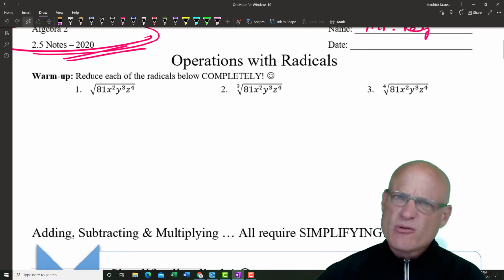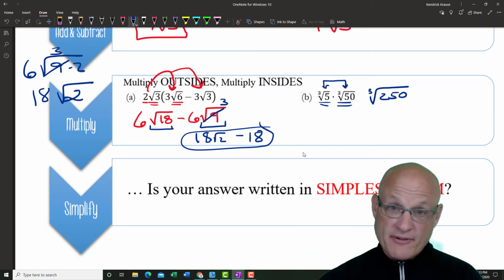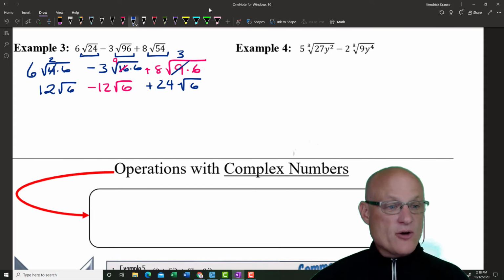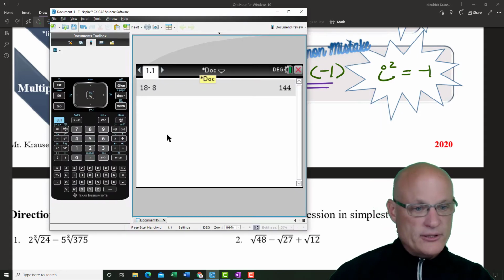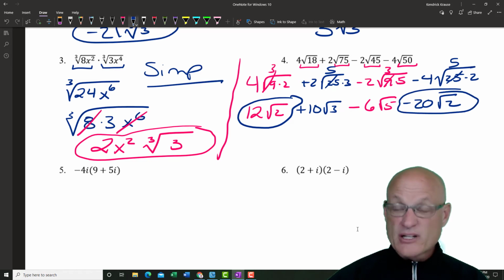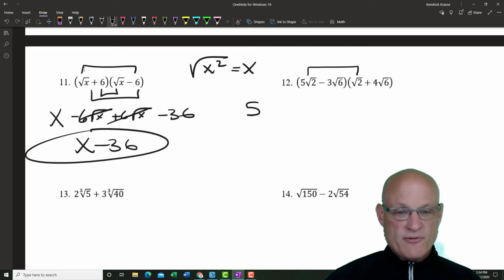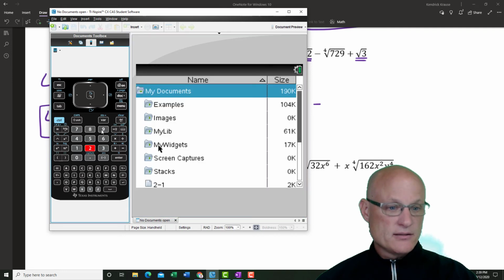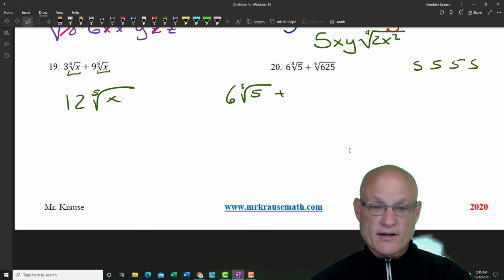2020 Unit 2 Day 5 NOTES Radical Functions Alg 2 Common Core